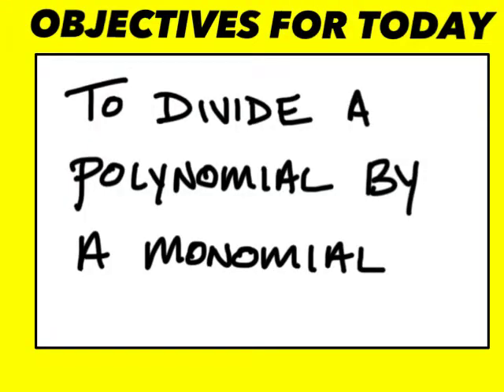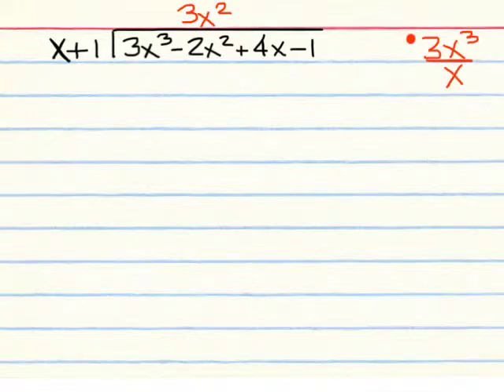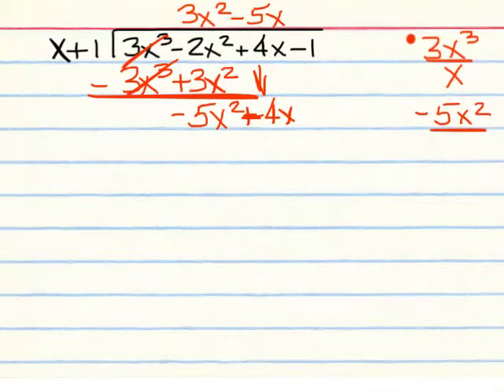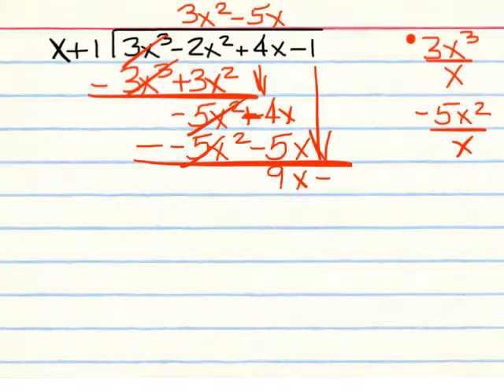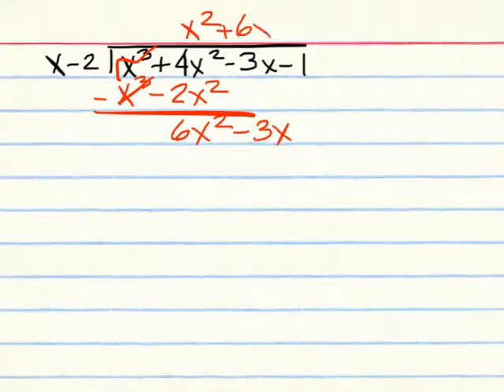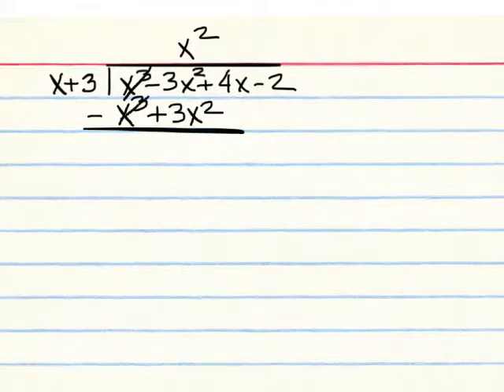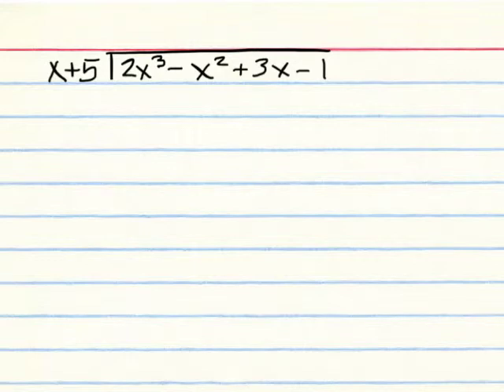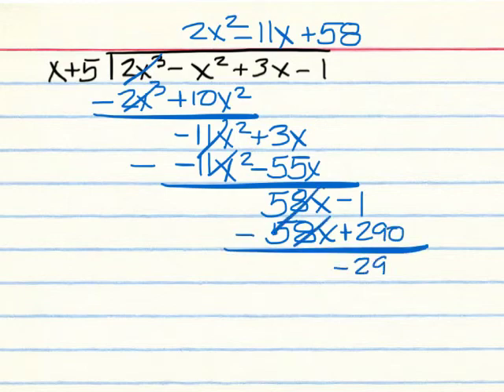12-12-12 3rd Period Integrated Math (Green High School)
Objective:
To divide a polynomial by a binomial in long division form.